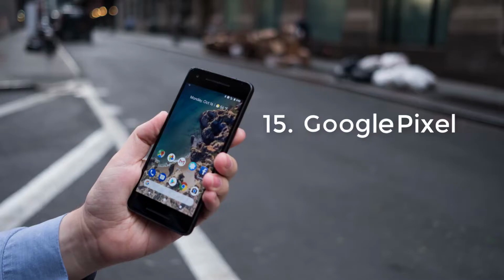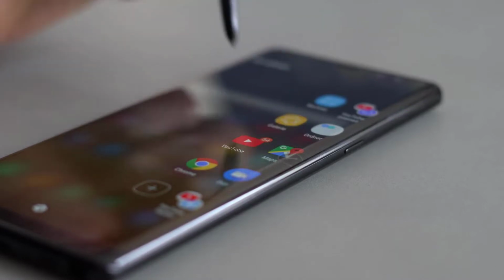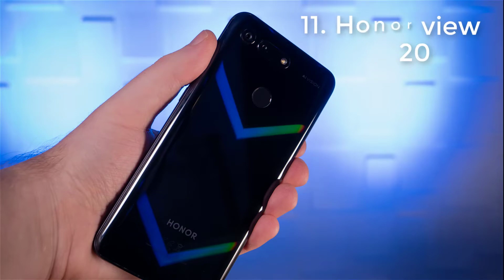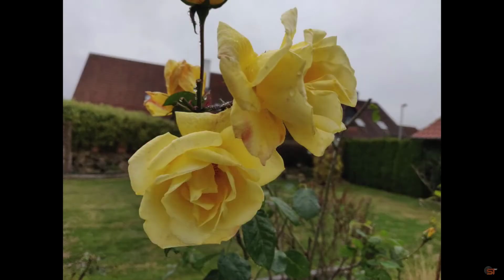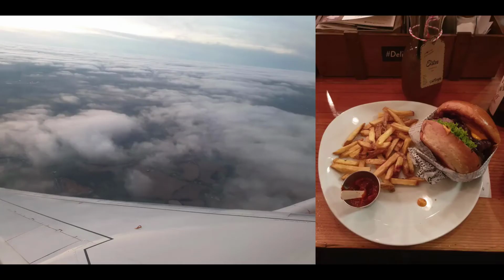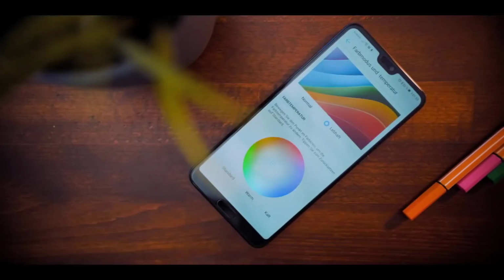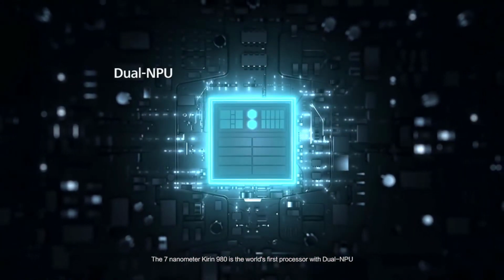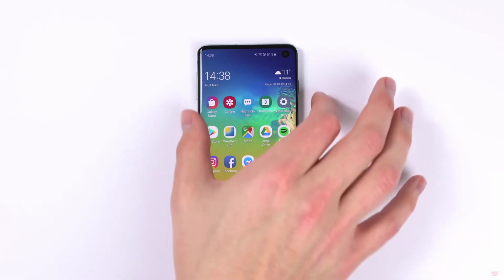Top 15 Best Smartphones of 2019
best  Smartphones of 2019

The top start with smaller smartphones or which are not so well-known, and ending with the most nice smartphone / appreciated smartphone of world.

1. Samsung Galaxy  S10 Plus
2. Samsung Galaxy Note 9
3. Huawei Mate 20 Pro
4. Samsung Galaxy s9 Plus
5. Huawei P20 Pro
6. IPhone XS / IPhone XS Max
7. Samsung Galaxy s9
8. Google Pixel 3 XL
9. Iphone X
10. One Plus 6T
11. Honor View 20
12. LG G7 ThinQ
13. IPhone XR
14. Samsung Galaxy Note 8
15. Google Pixel 3

If You like my work and when you want to help me, you can
╚═╩══╩═╩═╩═╩╝╚╩═╩═╝ my Channel for more Daily Videos.